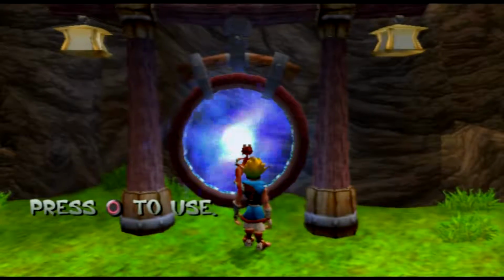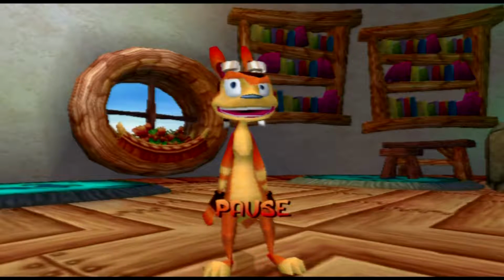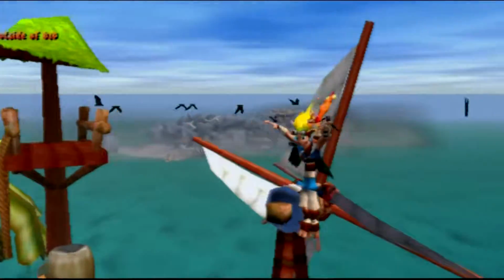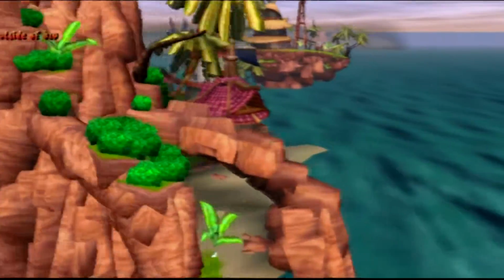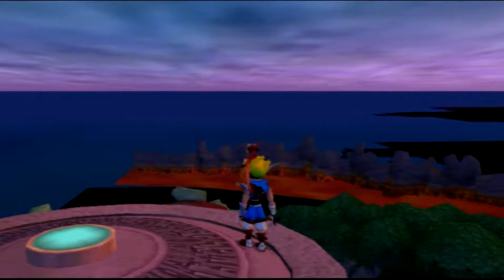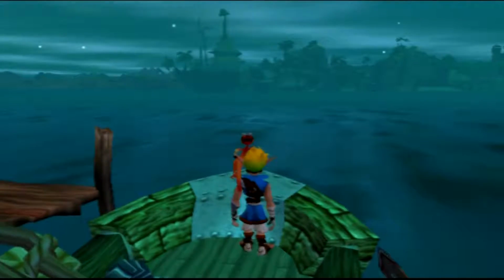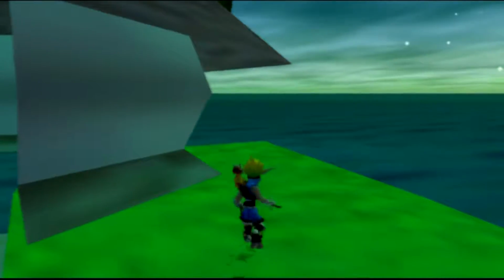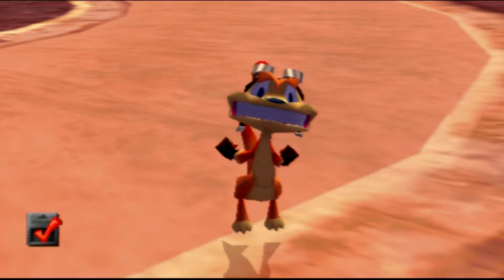Let's Play: Jak and Daxter: The Precursor Legacy - Episode DEBUG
The Jak and Daxter trilogy still contain Debug Mode! Let's have some fun.